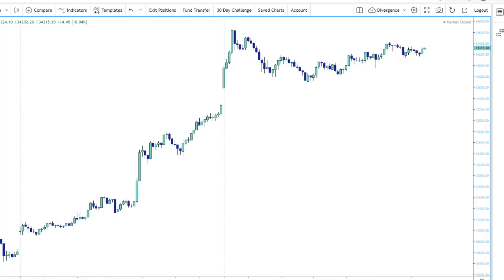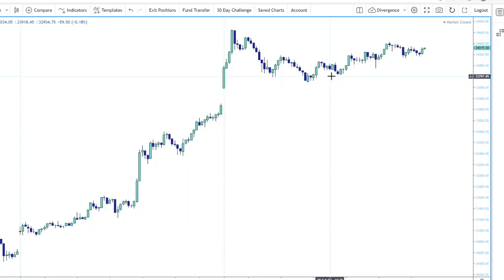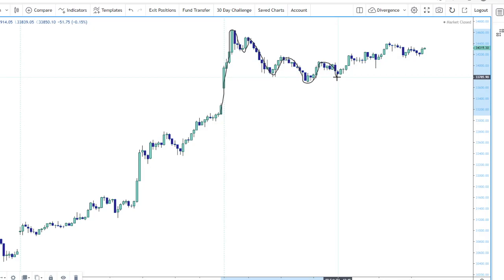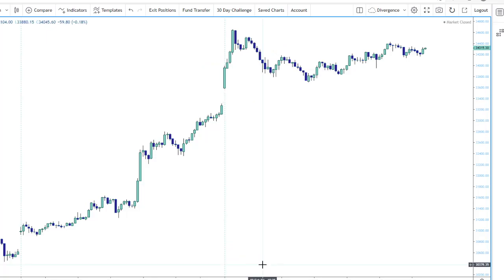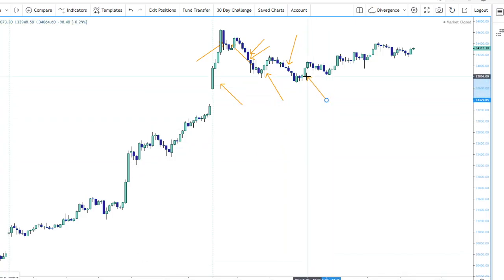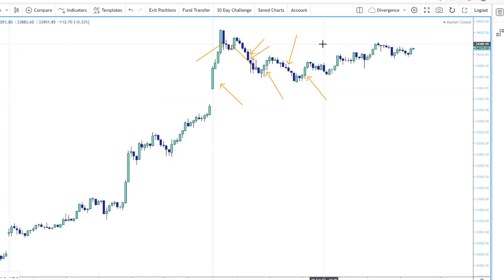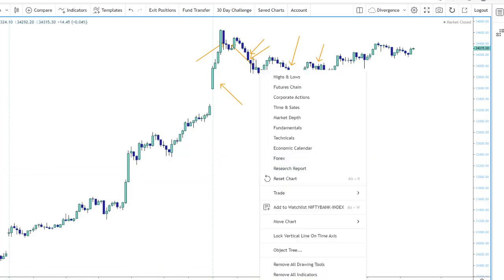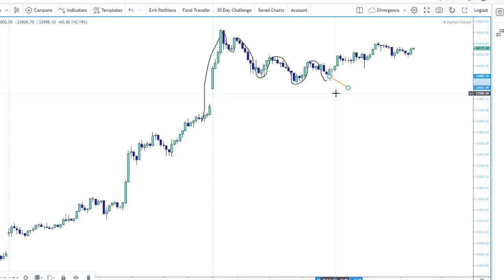Bull-Bear Strength Analysis Price Action Trading Concept - Live Intraday Educational Video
This is a Intraday Bull-Bear Strength Analysis Price Action Trading Concept educational video

Identify my channel with my "TF" logo

Trading the Trend: 3 Step Price Action Trading Strategy